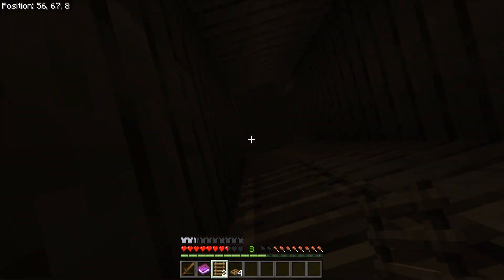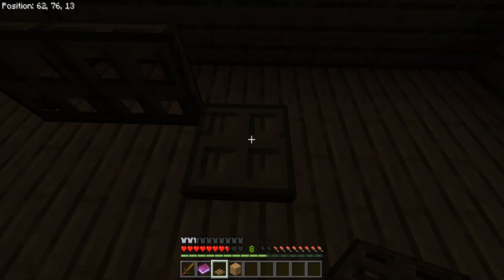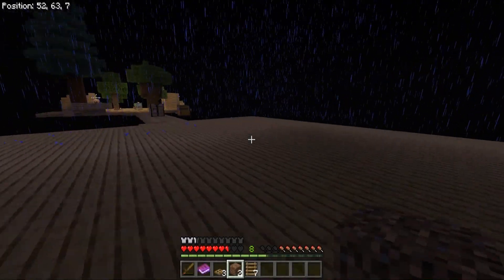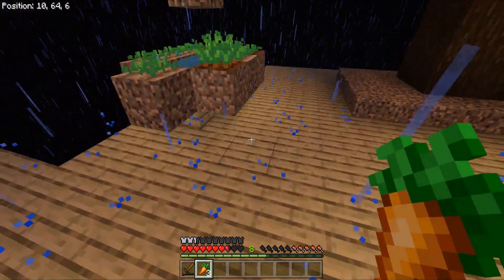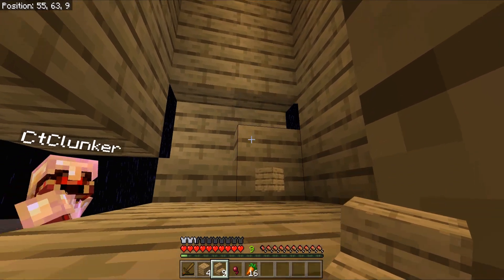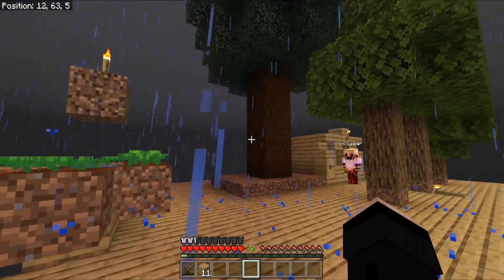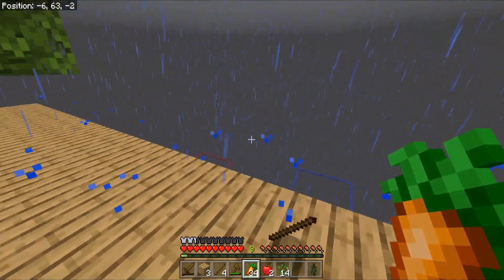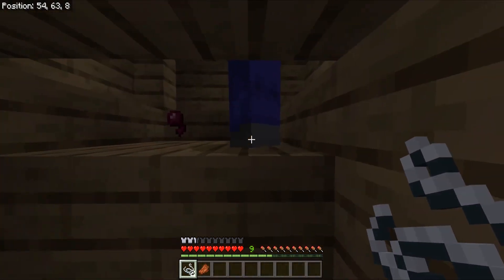Ep. 15 Minecraft 1.10 Switcher Mod Bedrock Map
Welcome to the Minecraft Switcher Modded Bedrock Map by DanRobzProbz a great MCPE , Bedrock , Xbox Minecraft Modded Map Maker.

Here is where I start off and begin My Minecraft Switcher Adventure, and it turns out I'm not the only one who is having Nether portal issues!

Definitely Check out DanRobzProz and the New Minecraft Switcher Modded Map that he has made! I find The Switcher so far to be lots of Fun!

Definitely Check out J3ssiieB and share some of that TB love her way she deserves it for bringing us loads of Support!

Some big things are to come and you may want to consider looking for the BELL NOTIFICATION.